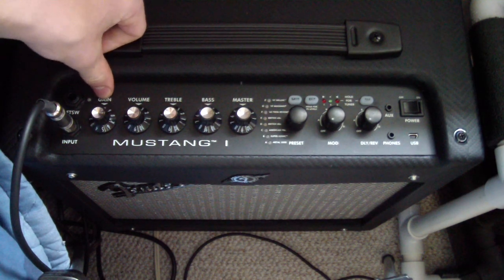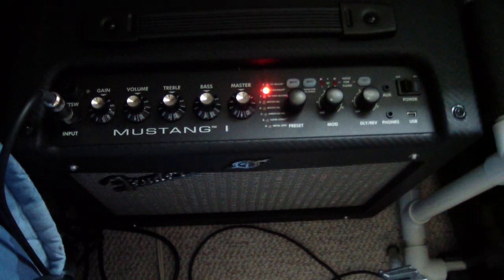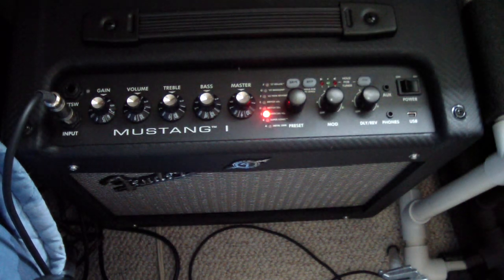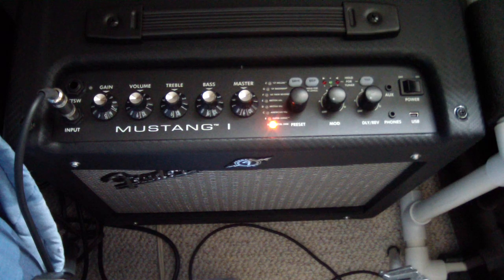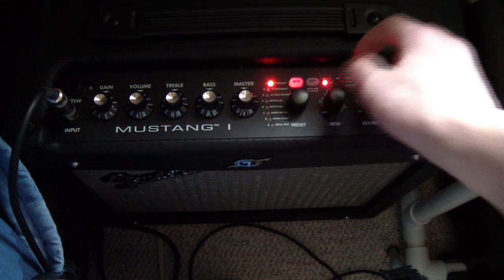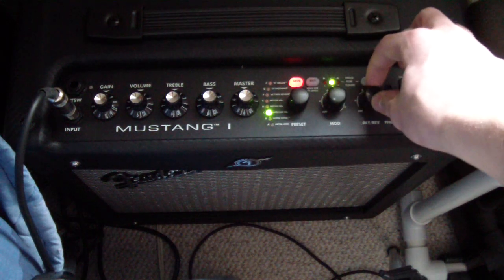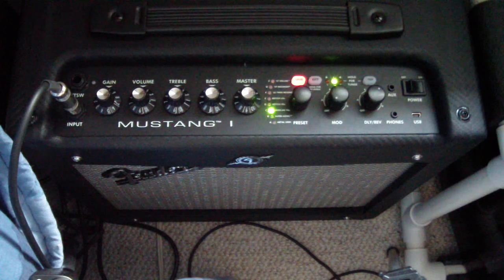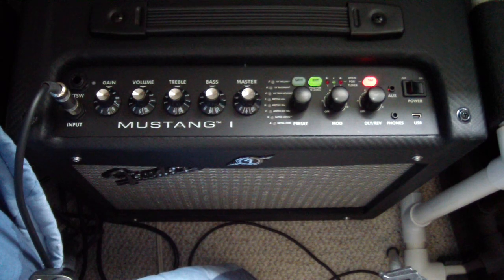**NEW AMP** FENDER MUSTANG I REVIEW AND DEMO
MY NEW AMP, IM REALLY EXCITED ABOUT IT!!!
My Tweets : @WillRicesMusic